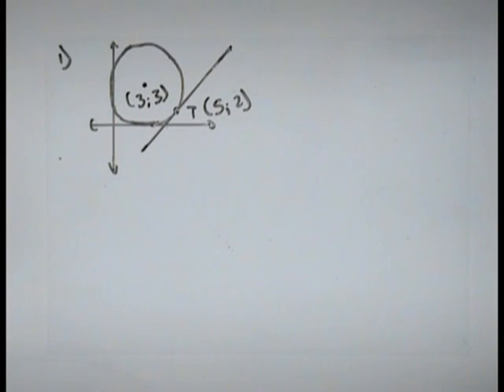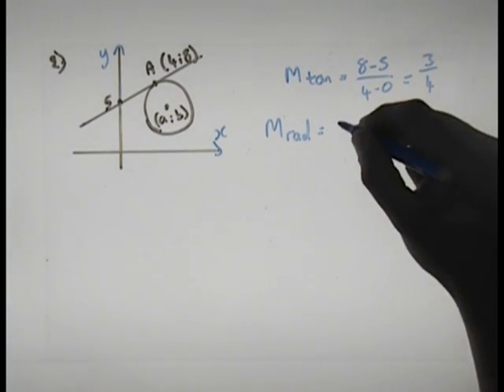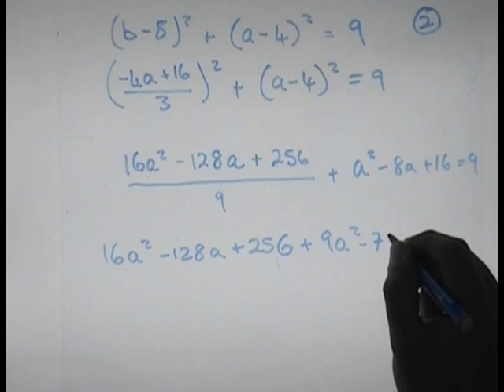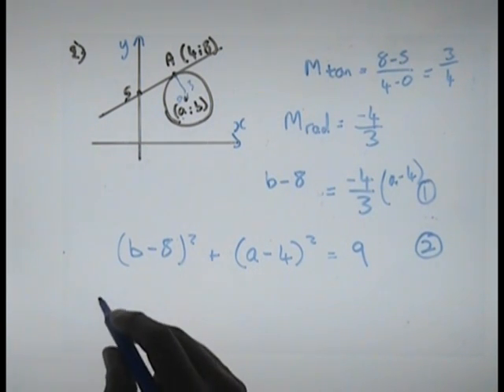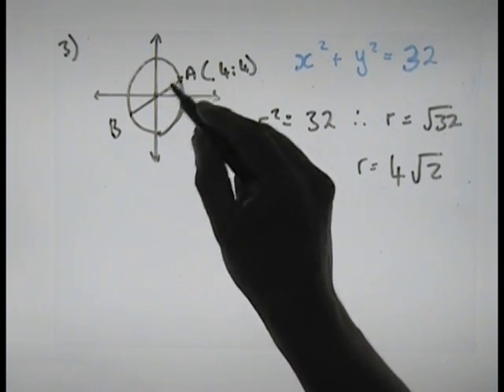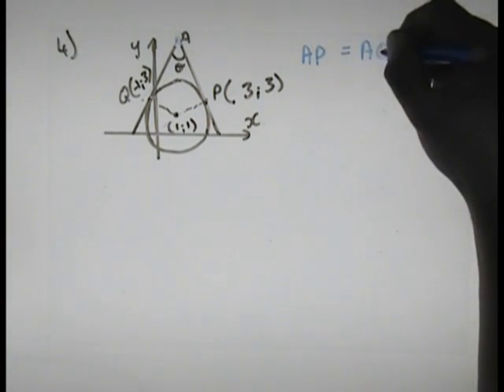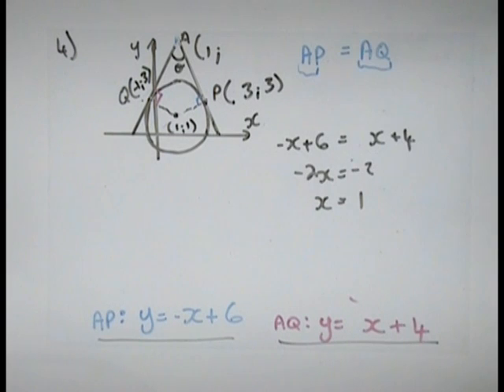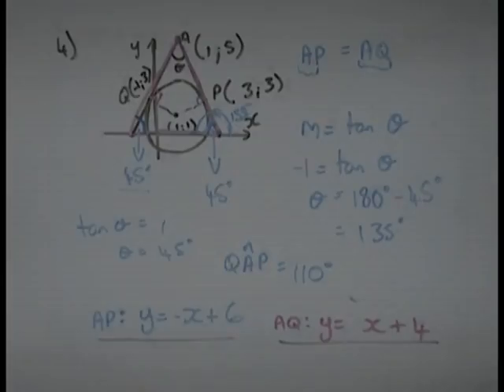Analytical Geometry Tutorial 6: Advanced cumulative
Advanced cumulative.  Video by Riyaadh Ebrahim of Brighter Futures Tuition.